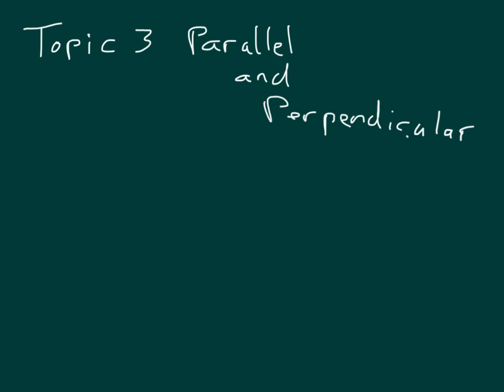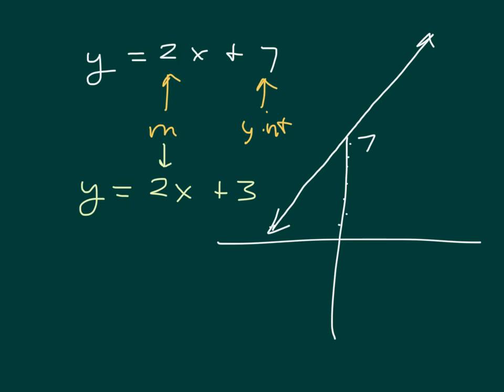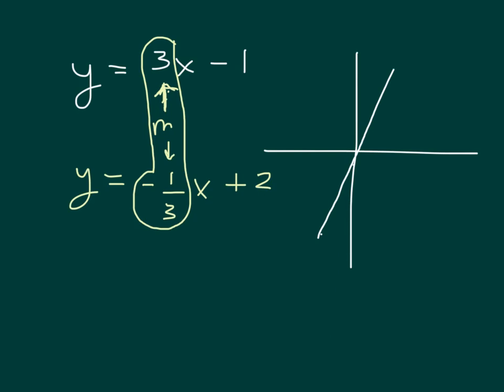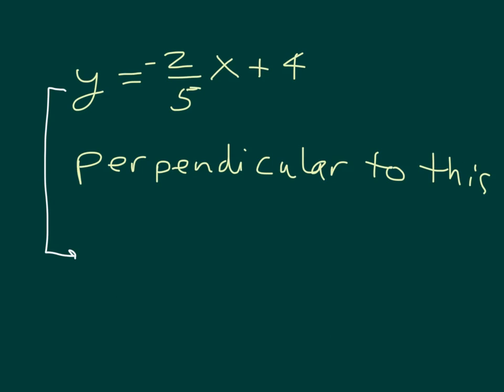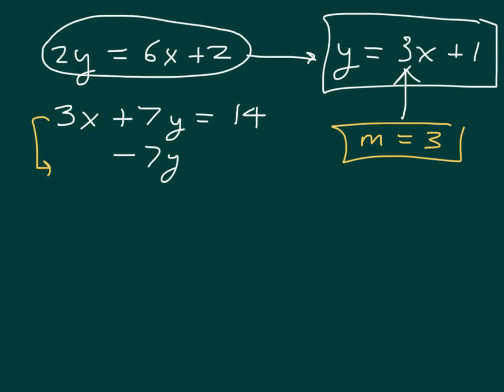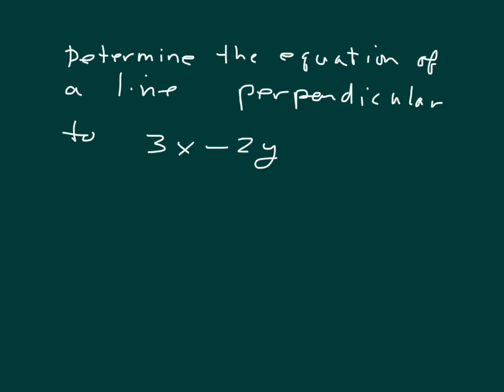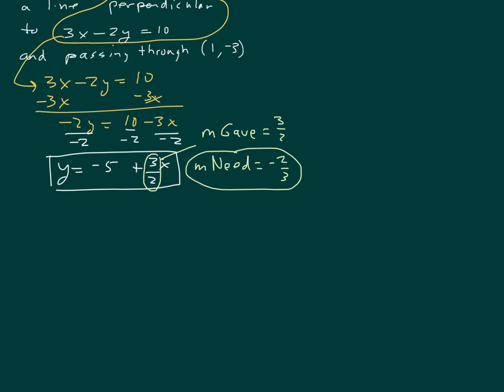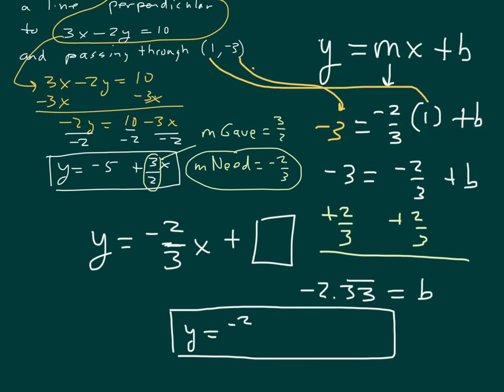Topic 3 parallel and perpendicular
Review for geometry. Concentration on slope.